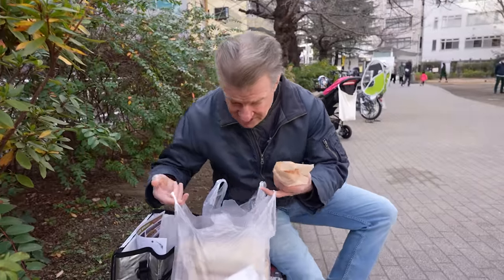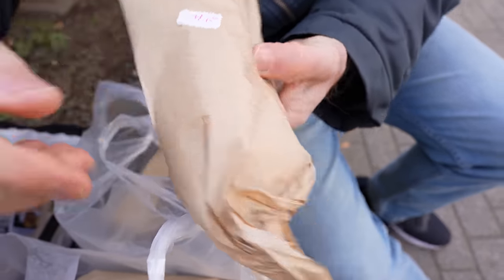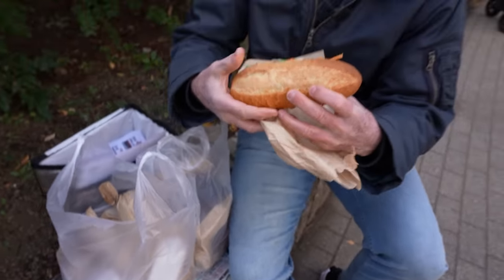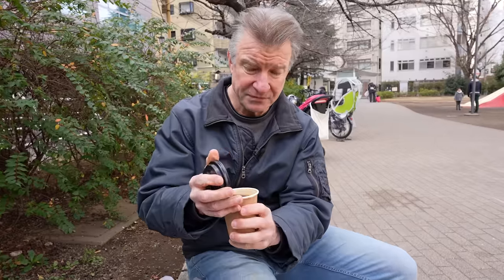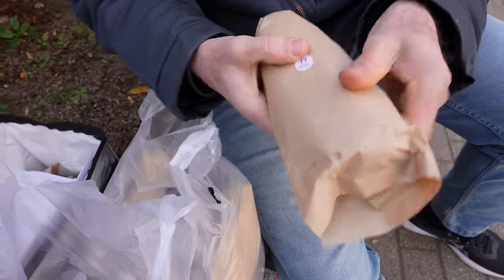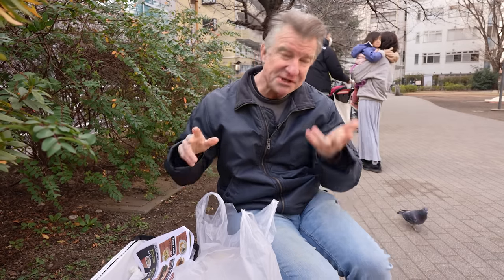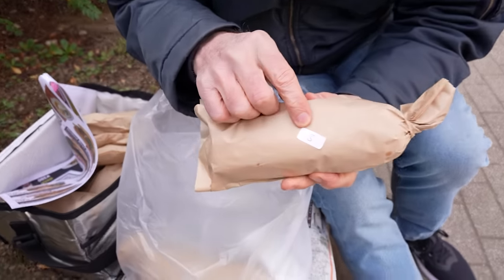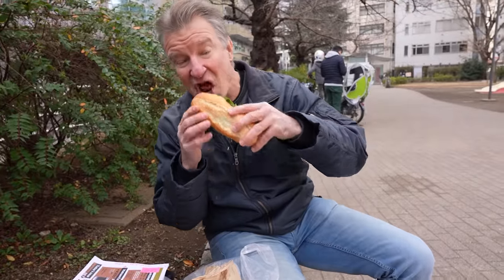Vietnamese Sandwiches (Bánh mì) - Eric Meal Time #750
0:00 Intro & Banh mi Bakery Atmosphere
1:21 Vietnam 333 Beer $3
1:44 Grilled Beef Bánh mì Sandwich $5
2:51 Fried Mackerel Bánh mì Sandwich $5
3:50 Pork Rib Bánh mì Sandwich $5
5:00 Vietnamese Fried Chicken $3
5:28 Vietnamese Coffee $2
5:57 Ham & Pâté Bánh mì Sandwich $5
6:48 Grilled Chicken Bánh mì Sandwich $5
7:47 Vietnamese Spring Rolls $3
8:35 Shrimp & Avocado Bánh mì Sandwich $6
9:46 Saigon Roast Pork Bánh mì Sandwich $6
11:04 Fried Tofu & Seasonal Vegetables Bánh mì Sandwich $5